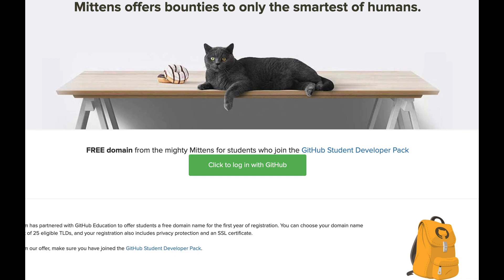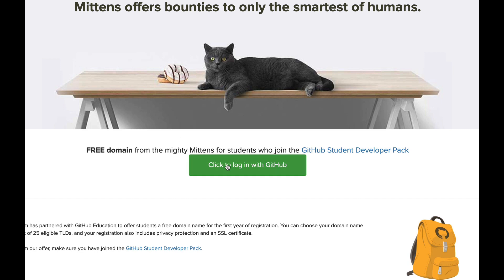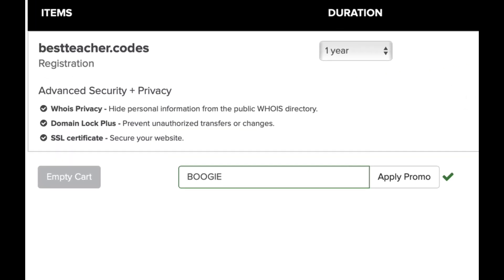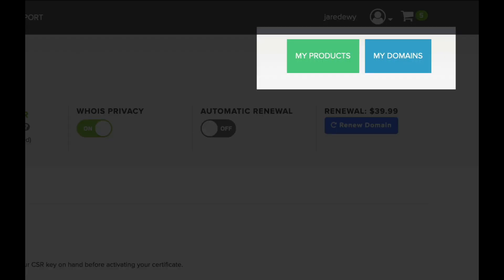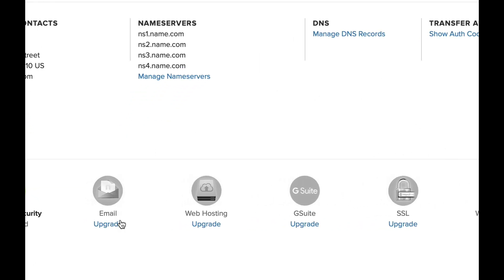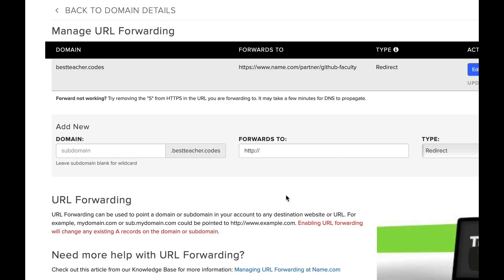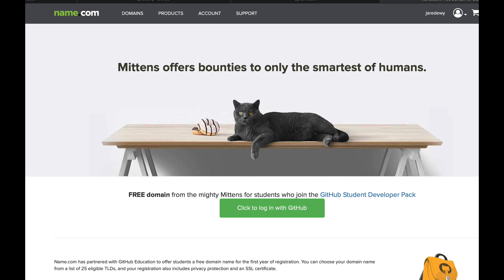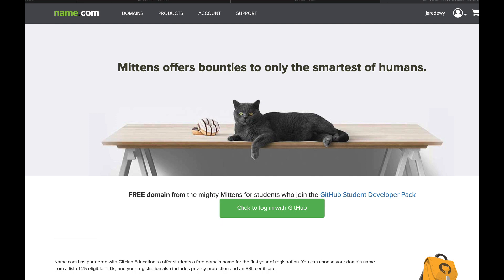The first step to your online empire | A GitHub/Name.com Tutorial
So has teamed up with GitHub and their Student Developer Pack to offer a free domain name to students. or, if you're a teacher, get your domain Free domains from GitHub and Name.com!